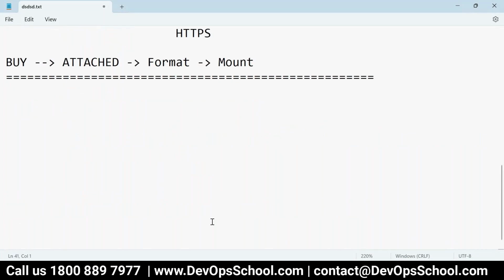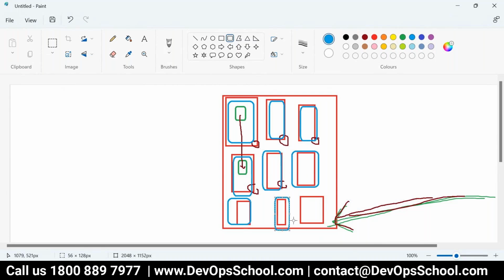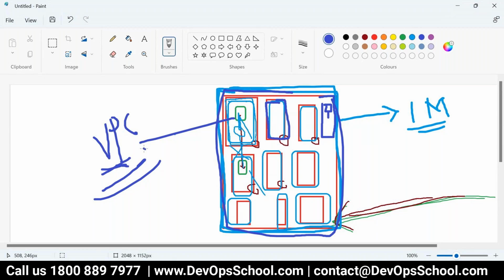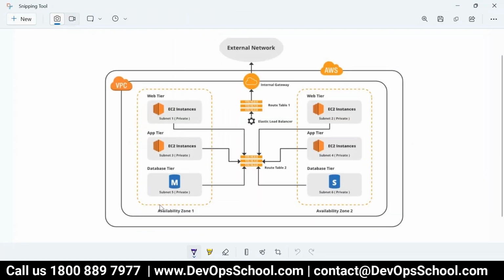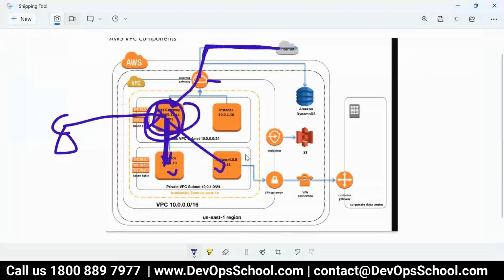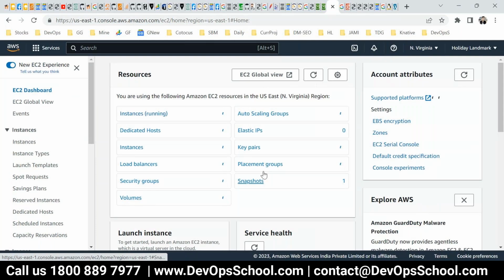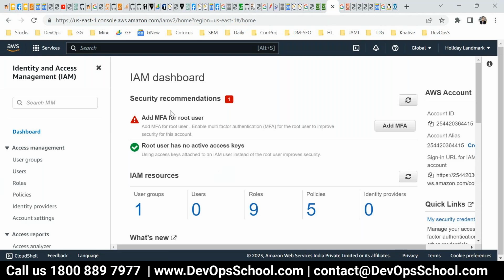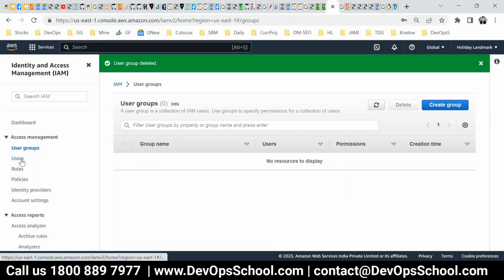Aws Tutorials for Beginner with Demo Part-12 - 2024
- Private video is only available for 399 Plan.

Top 10 Certifications in the world
1. DevOps Certified Professionals (DCP)

2. Site Reliability Engineering Certified Professionals (SRECP)

3. DevSecOps Certified Professionals (DSOCP)

4. Master in DevOps Engineering (MDE)

5. Kubernetes Certified Administrator & Developer (KCAD)

6. GitOps Certified Professional (GOCP)

7. Master in Observability Engineering (MOE)

8. MLOps Certified

9. DataOps Certified Professional (DOCP)

10. AiOps Certified Professional (AIOCP)